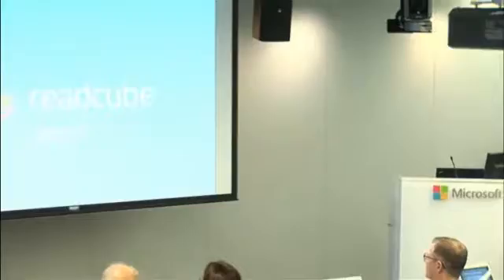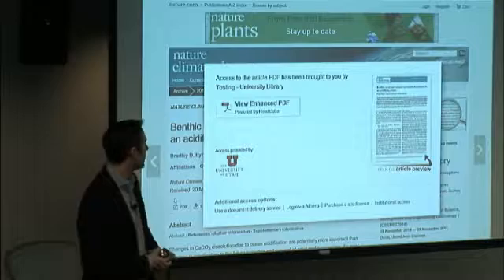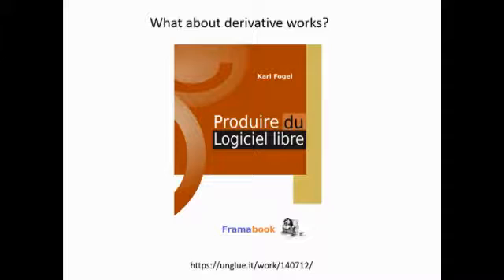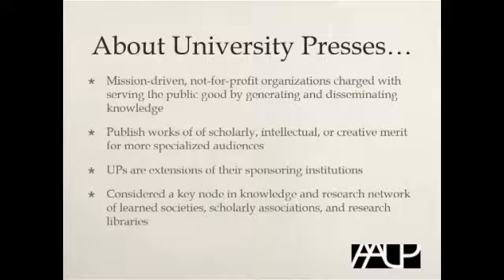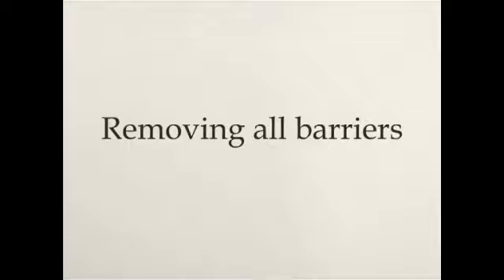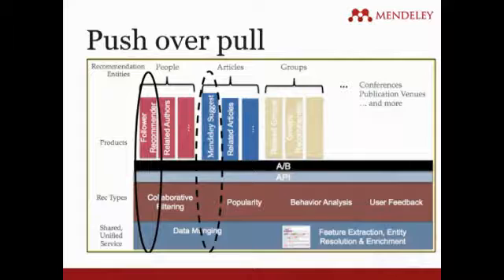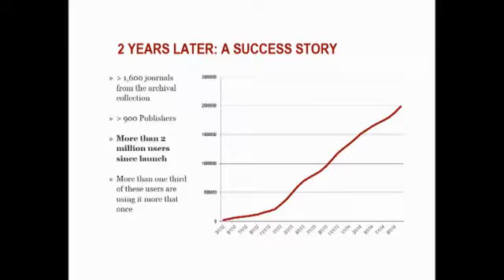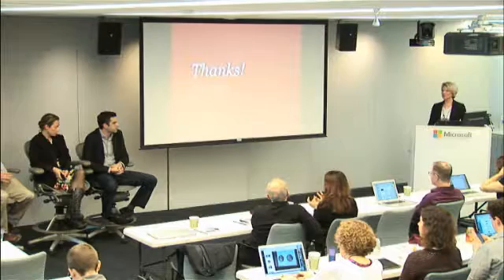Panel 2: Accessing Content: New Thinking / New Business Models to Accessing Research Literature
Chair Alex Hodgson, Director of Marketing for ReadCube, will lead a panel discussion about the current challenges around the accessibility of scholarly content and the rise of innovative new models aimed to tackle them.